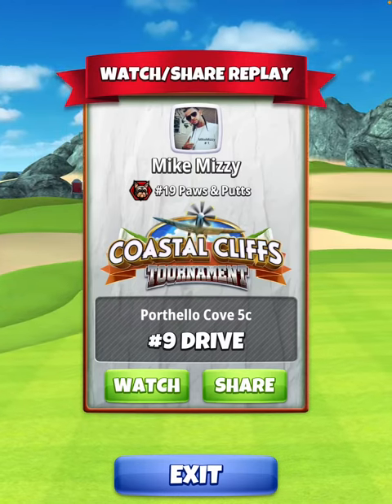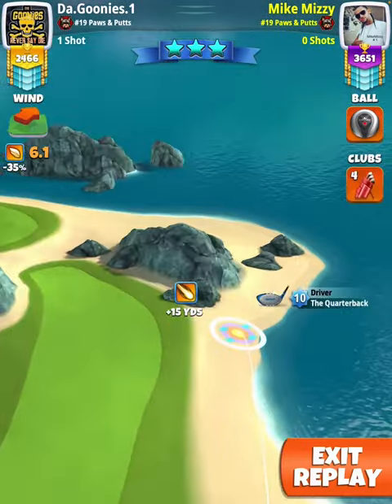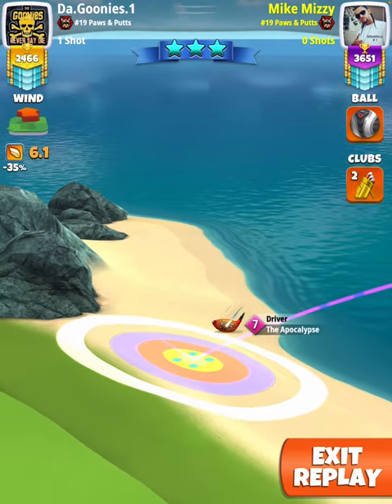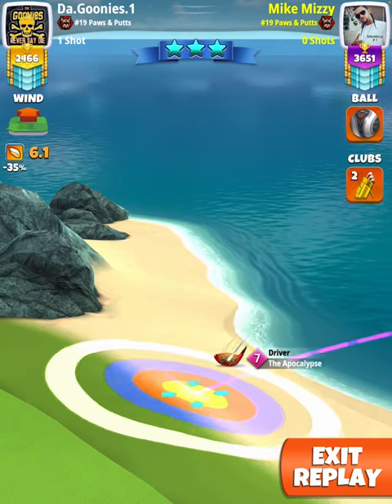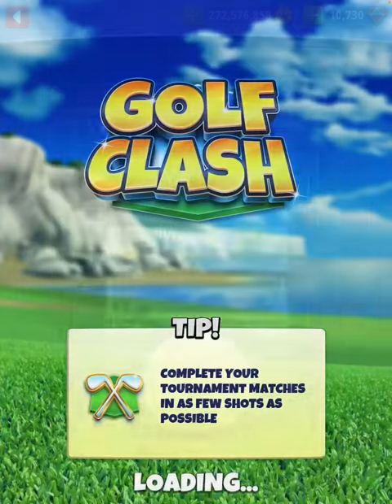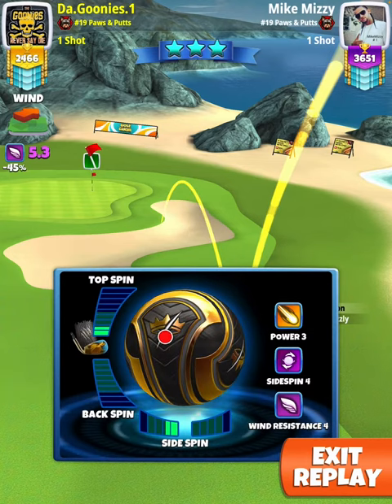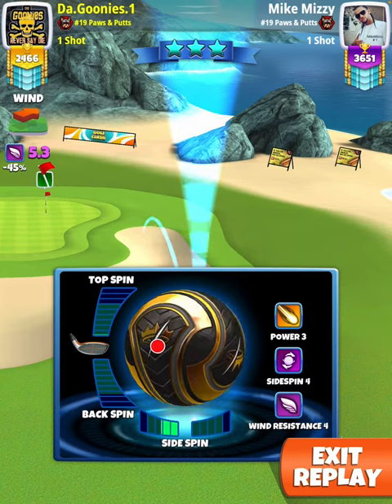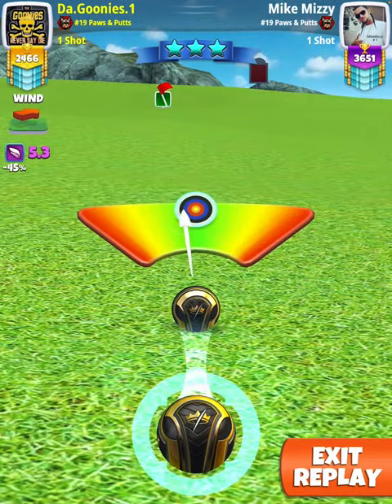Hole #9 Possible Albatross 💥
Drive: Apoc 3+ w/ Q. Back 9+ @max rest w/ left white by rough line from bunker then switch

         5%max( kingmaker) Apoc 5Ts 1.5ls w/ full left curl *( apoc 3 curl ) & full o.p. Powerhook

Approach: Grizzy 6+

         35%max.  Grizzly *spins vary ** w/ ball guide favor left outside of cup 1 sq short

Approach: Sniper 8+

         15%@slider   Sniper 3Bs 3Ls w/ ball guide favor RIghtside just outside cup

Sniper rings from min ( I use )

0= 0%slider
1= 3%
2= 6%
3= 9%
4= 11%
5= 14%
6= 17%
7= 20%
8= 23%
9= 26%
10= 29%slider